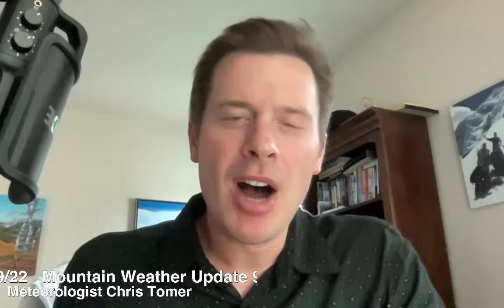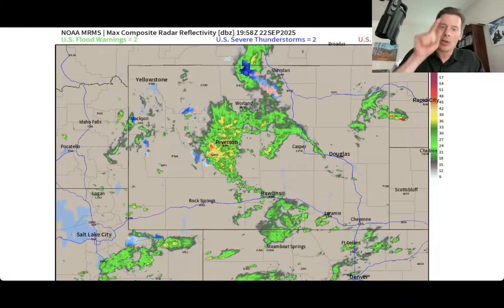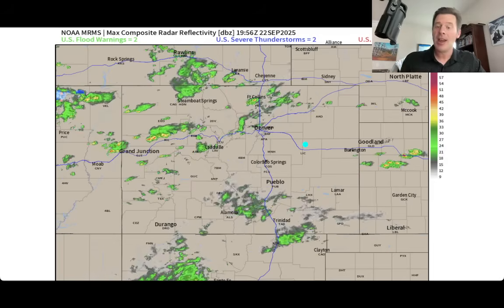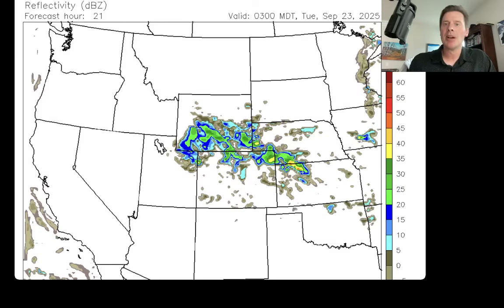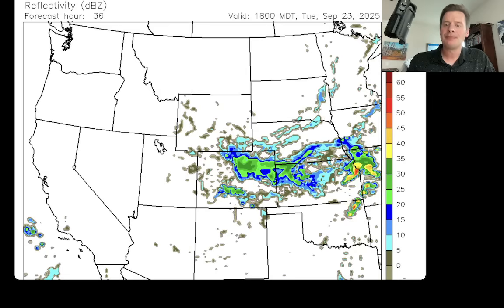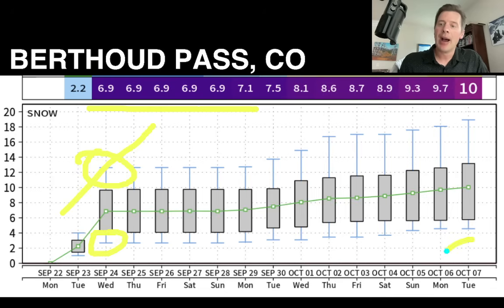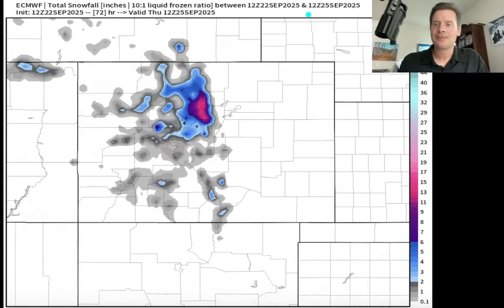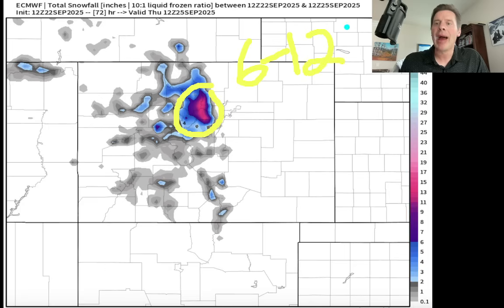Afternoon Storm Update 9/22, Meteorologist Chris Tomer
First Winter Weather Advisories of the season now in effect for WY/CO.  Precipitation is developing.  Snow is likely across the highest peaks.  Snow levels in Colorado fall to about 10K, but biggest accumulations (6-12") fall above 12K.